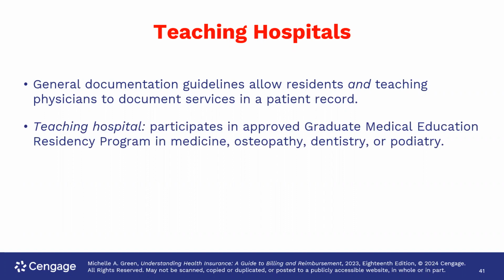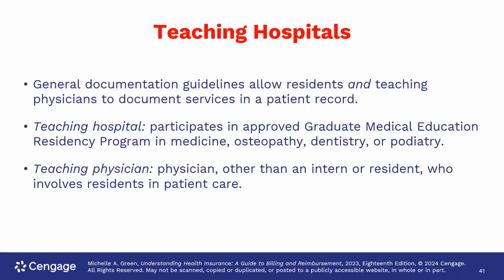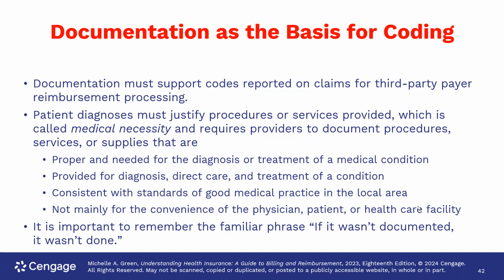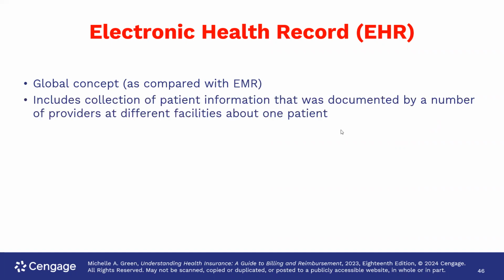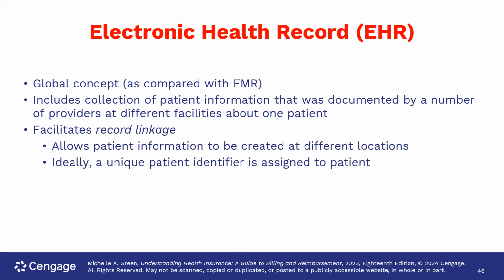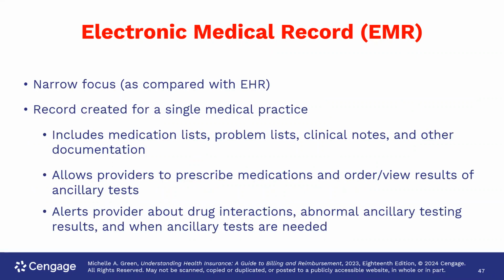HIM 160 C 2 VL#4